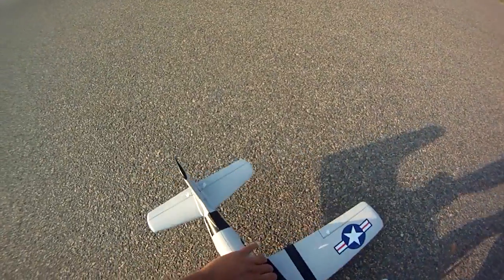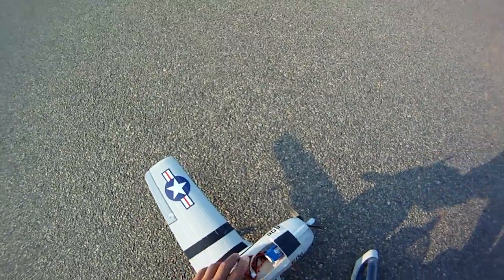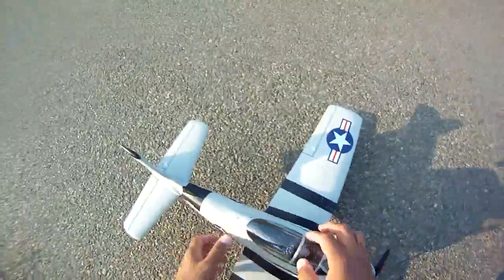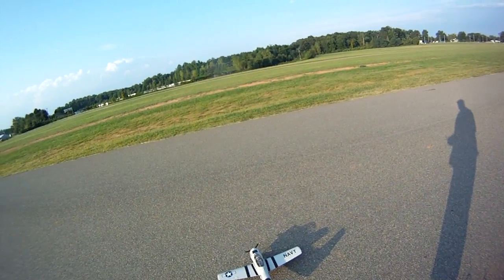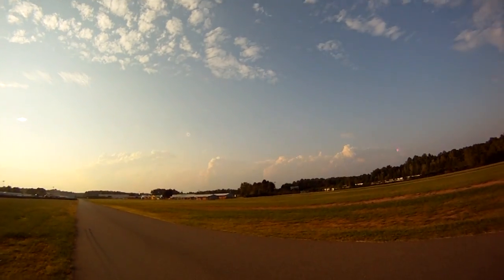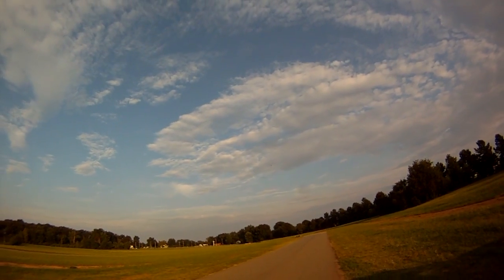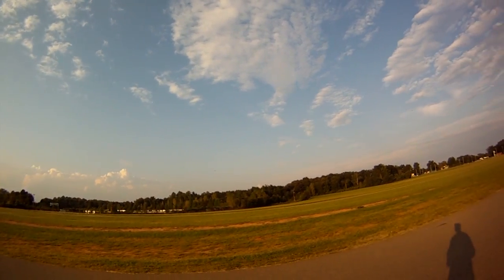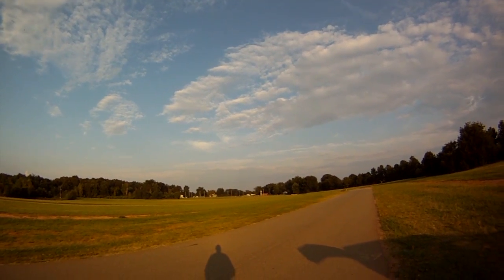FMS/Airfield 800mm T-28 Trojan w/ Stability System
My 3s powered T28 with a i86 flight stability system. What an awesome flying airplane. Plane flew amazing without the i86, but with it the plane now flies much larger then what it is.